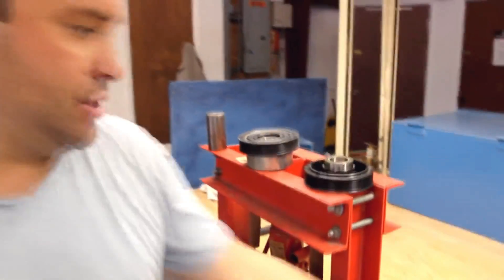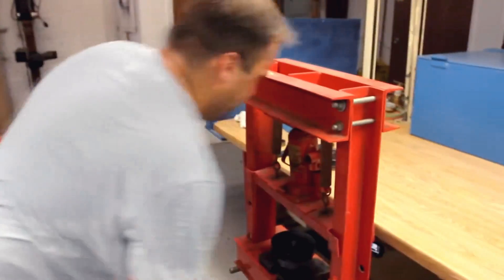AC Compressor BEARING Replacement of Car Clutch Pulley EN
HOW TO Replace / Change Bearing Clutch from A/C Sanden SD7 and SD5 series compressors.
0:00 Features to Check
0:59 Removing Bearing
1:37 Installing the Bearing
Sanden Compressor magnetic Clutch Removal SD7 & SD5
If your car's AC compressor is making noise, the bad clutch/pulley bearing likely needs to be replaced by brand new part(s).

TIP: Here is a quick version of a step by step video Ratchetsand Wrenches have on how to remove and replace your a/c clutch and bearing without removing compressor. In this video they go over what you need to replace your a/c compressor clutch and bearing.